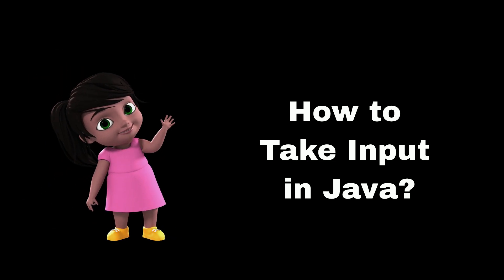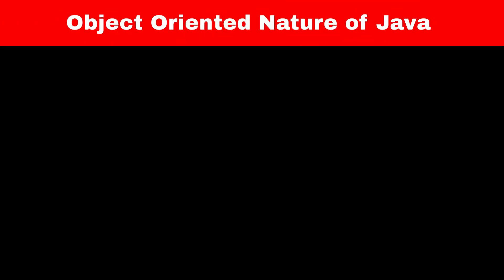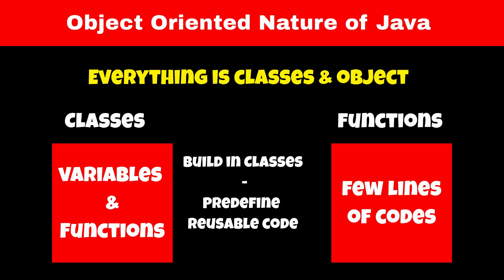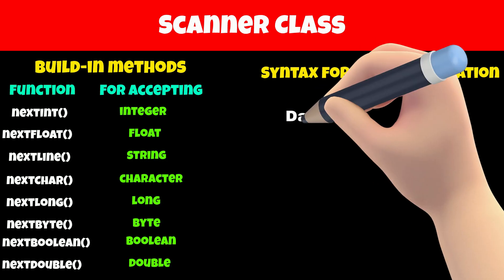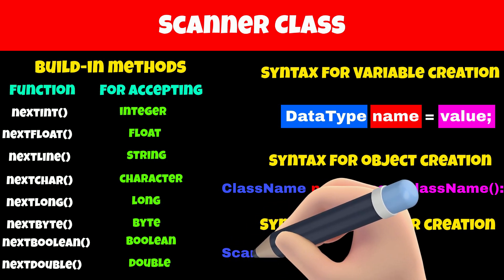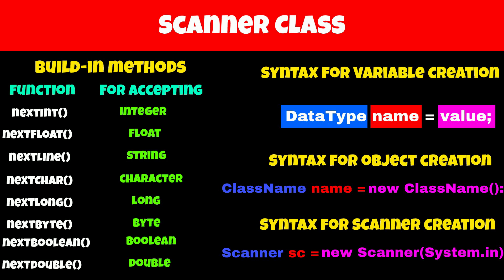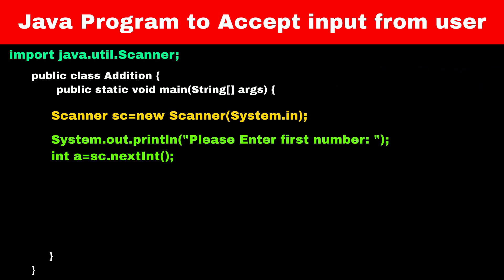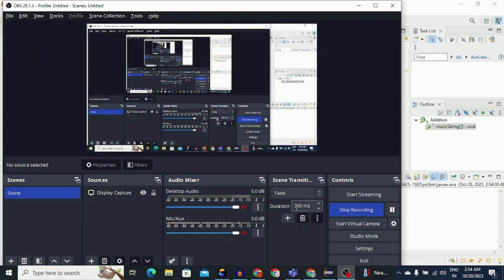How to take user input in java ? | Scanner Class in java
Java Scanner Class Explained: How to Take User Input (Animated Tutorial)"

Description:
"Learn how to take user input in Java using the Scanner class with this fun and easy-to-understand animated tutorial! In this video, we break down the concept of user input step by step, showing you how to capture data like numbers, words, and more from the keyboard. Whether you're a beginner learning Java or just looking to brush up on your skills, this tutorial will guide you through it all.

Feel free to modify it as needed!